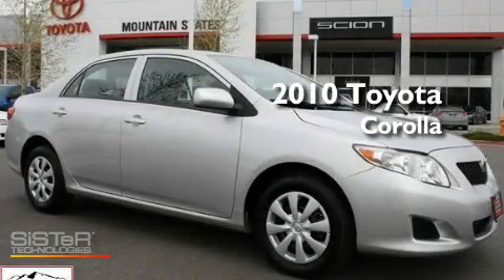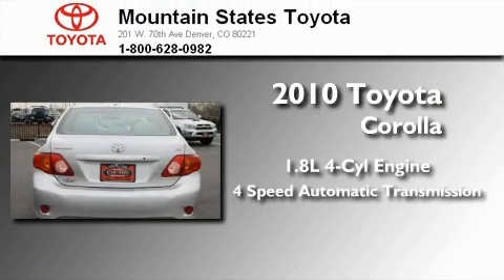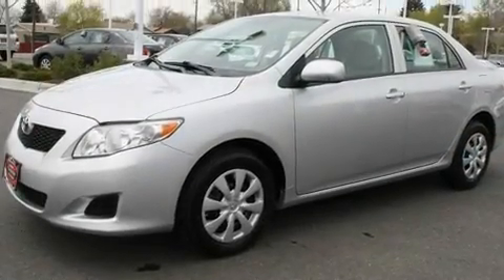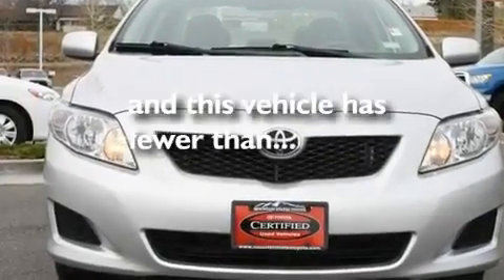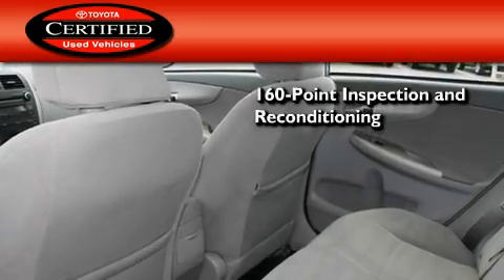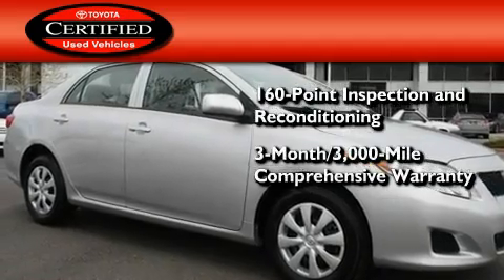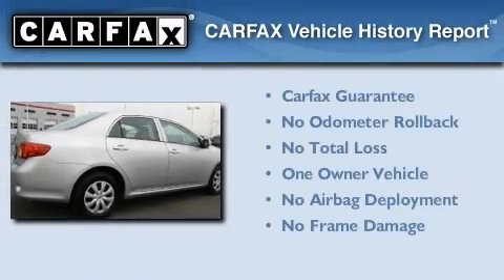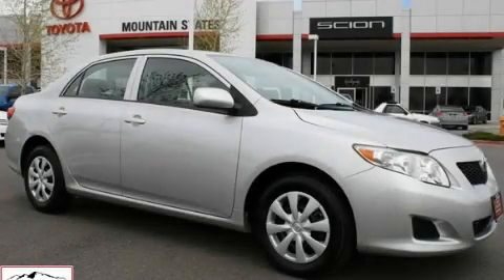2010 Toyota Corolla Certified Denver CO 80221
Year : 2010
 Make : Toyota
 Model : Corolla
 Engine : 1.8L I-4 cyl
 Trans . : 4-Speed Automatic
 Exterior : Classic Silver
 Miles : 35,877
 Interior : Gray
 Mountain States Toyota
 201 W. 70th Ave.
 Denver , CO 80221
 2010 Toyota Corolla Denver CO